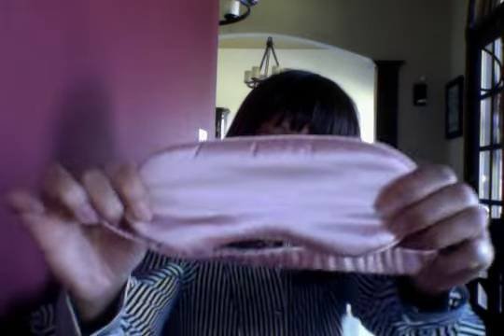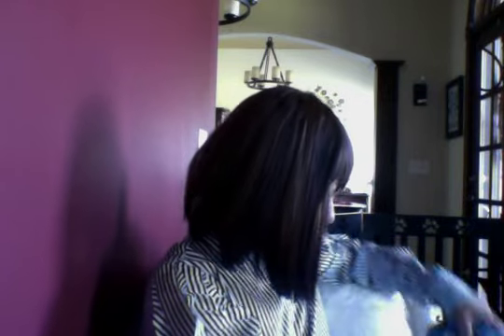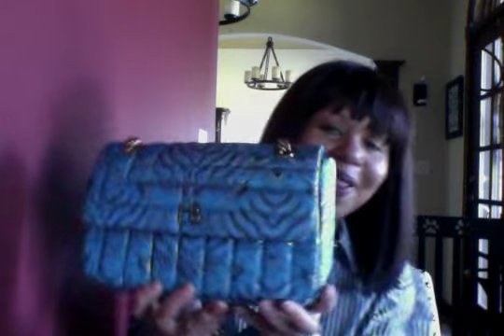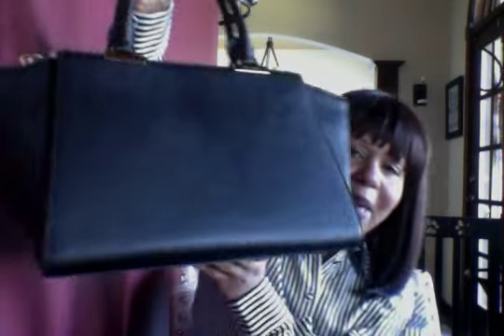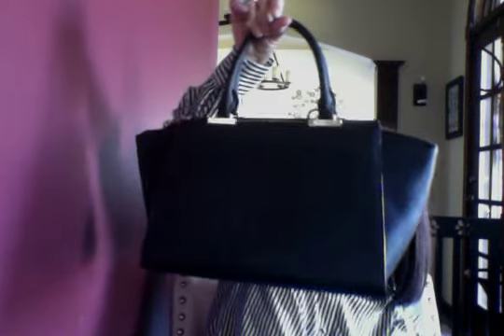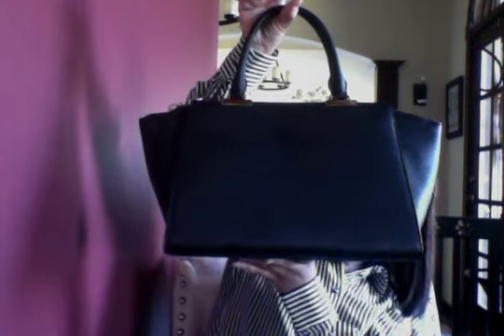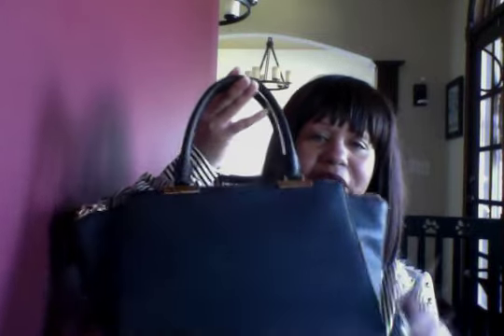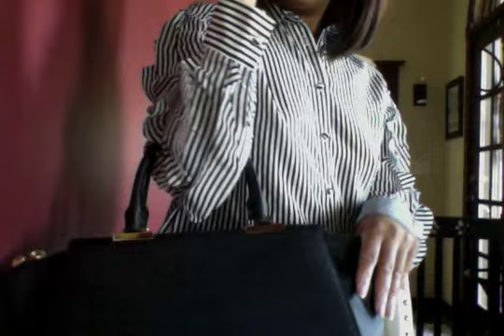Henri Bendel Part 2 collection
Part 2 of the Henri Bendel collection .